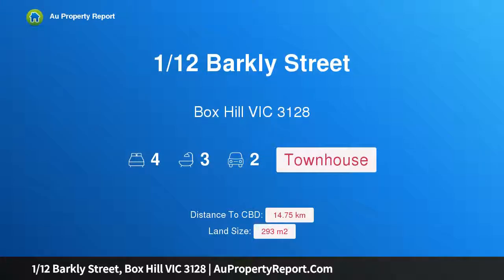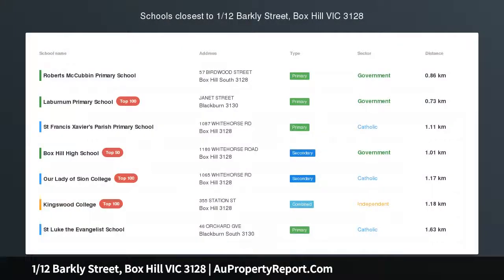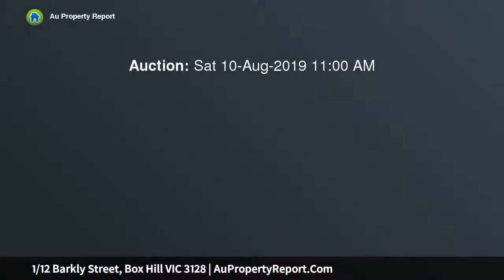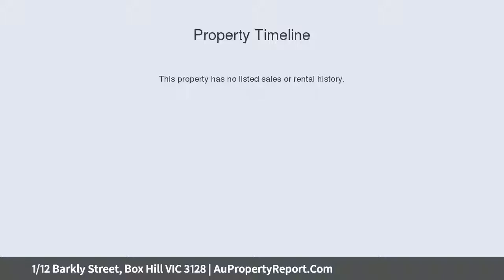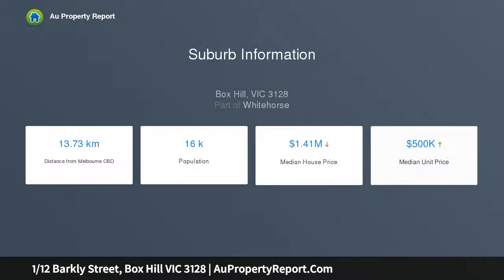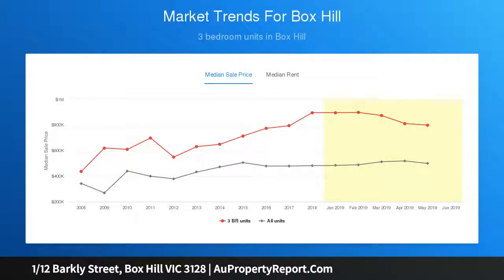1/12 Barkly Street, Box Hill VIC 3128 | AuPropertyReport.Com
1/12 Barkly Street, Box Hill VIC 3128
Property Type: townhouse
Bedrooms: 4
Bathrooms: 4
Car Space: 2
Townhouse Temptation in the Heart of Box Hill